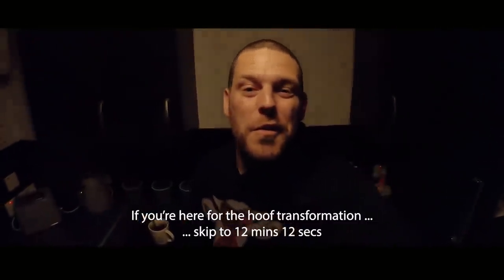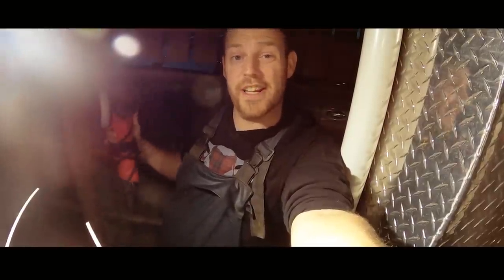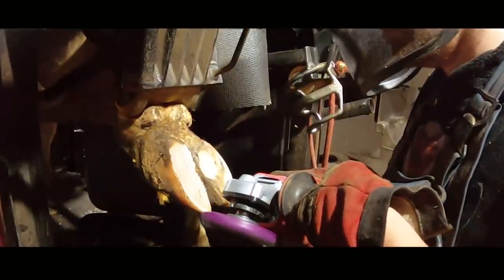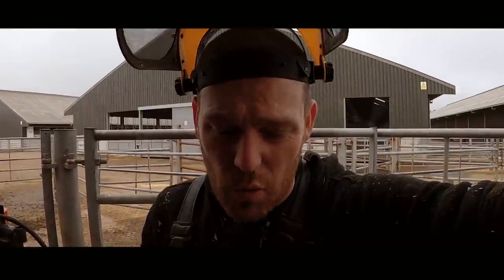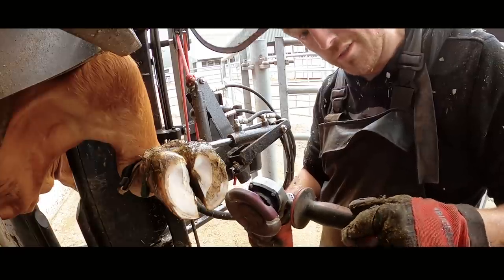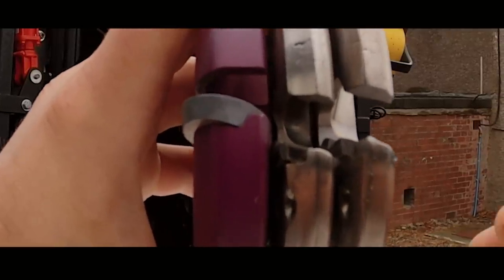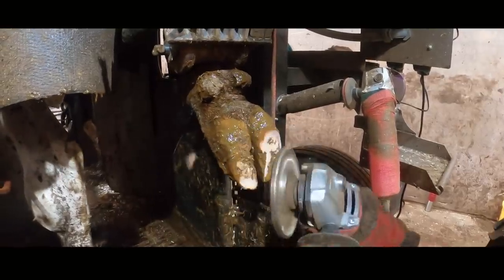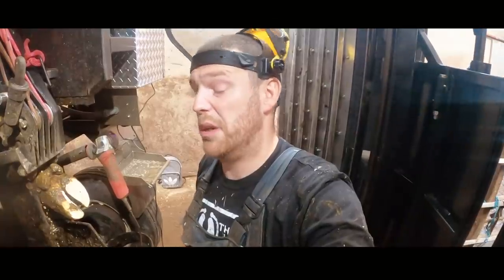*RESTORING a COWS HOOF* ... TRIMTEC vs ROTOCLIP hoof trimming dwheels | The Hoof GP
... in this video we test out a Rotoclip trimming wheels against a Trimtec wheel!

Fall Into You (Instrumental) - Houses on the Hill (THE INTRO MUSIC)
Humble Hey - Sundays